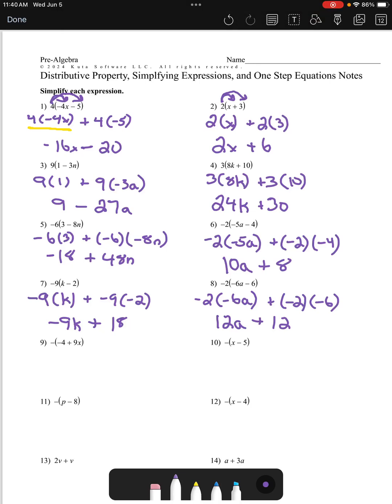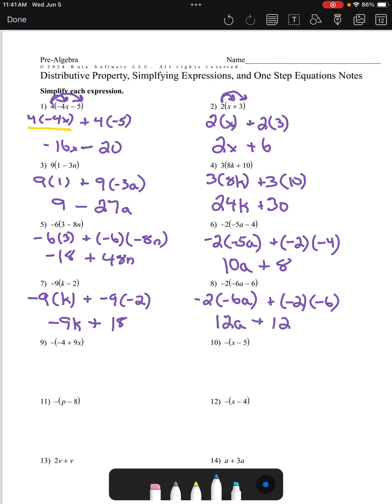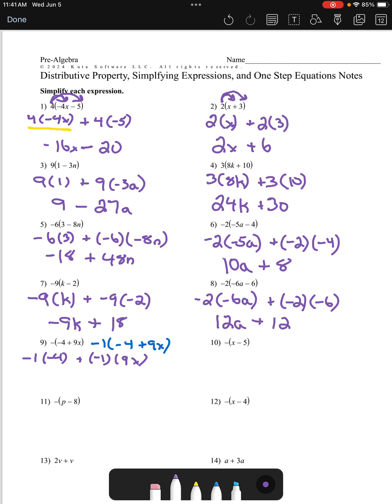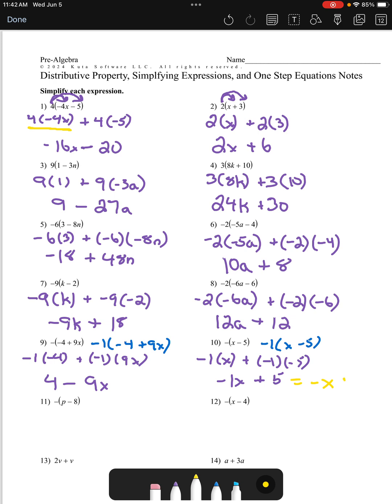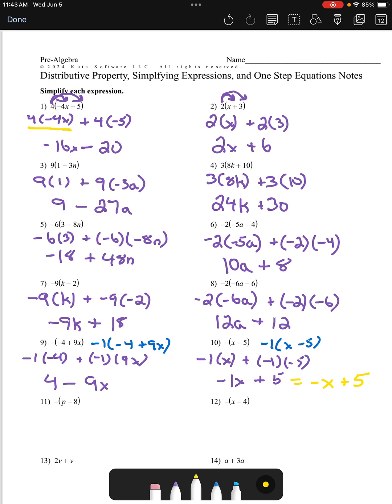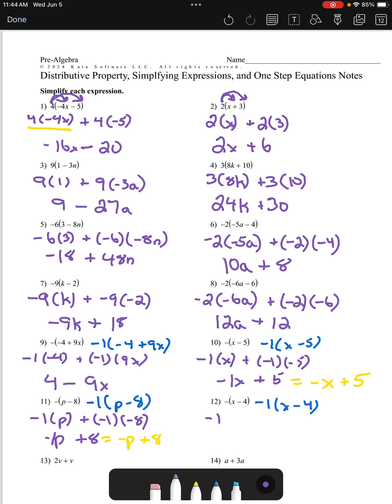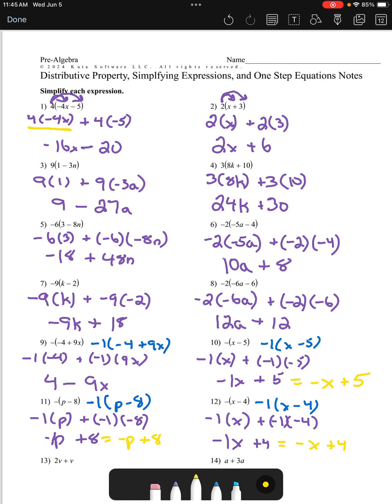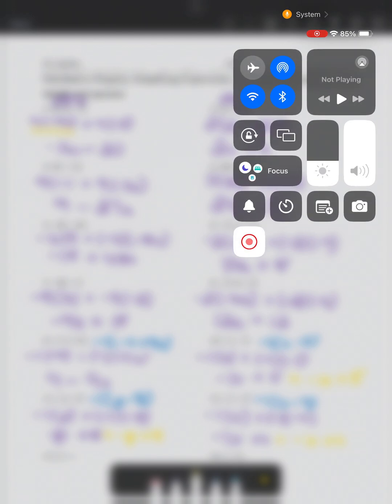14 Distributing Negative One